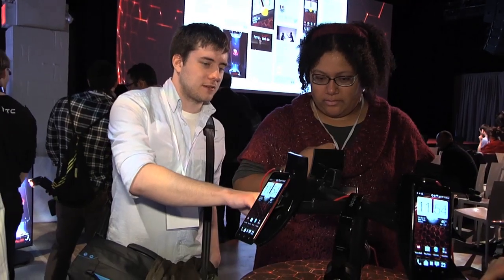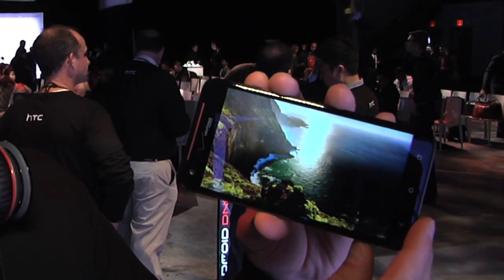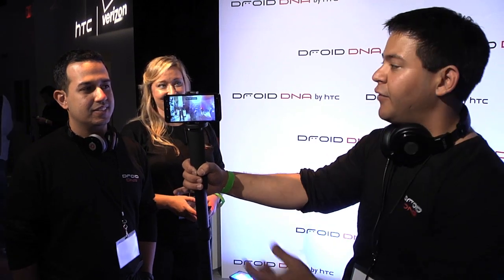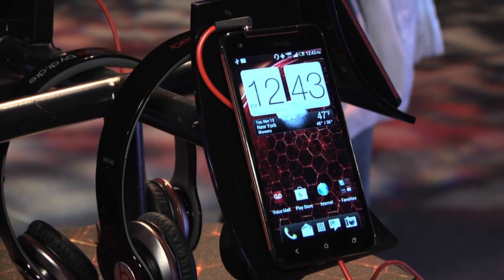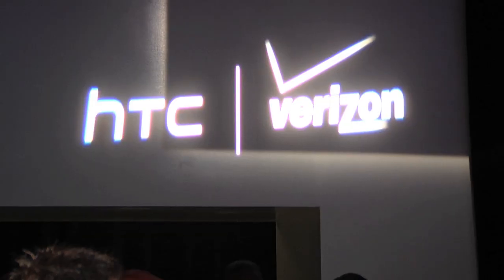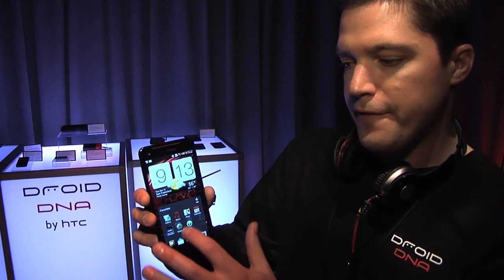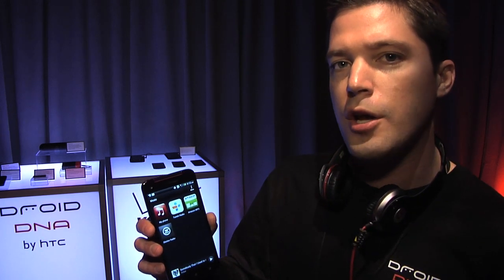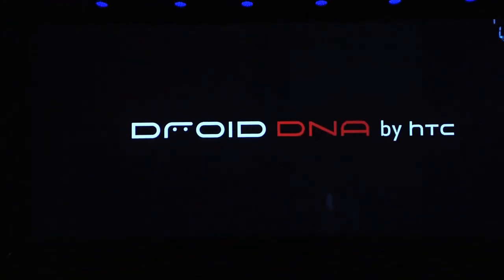DROID DNA by HTC: Upgrade Your Human Specifications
Your virtual tour of the DROID DNA by HTC launch event is here. Check out the newest features from a Verizon smartphone with unrivaled speed, intelligence, and design. "It's simply the most advanced phone on the market." Upgrade your human specifications.